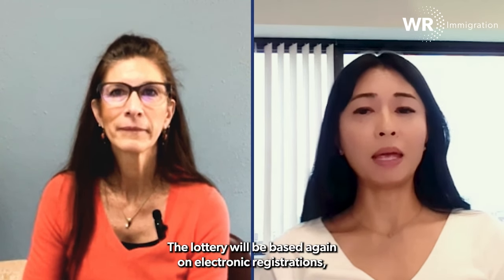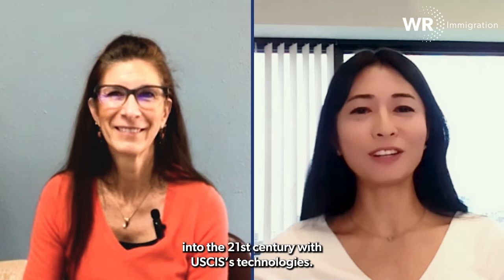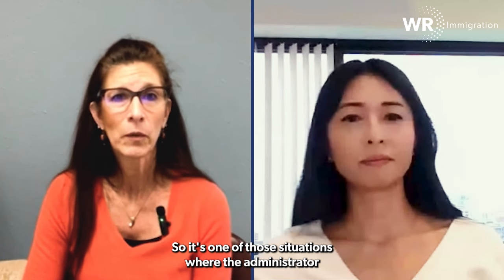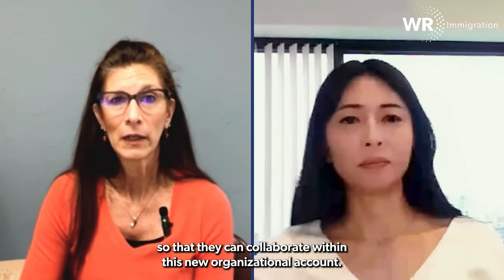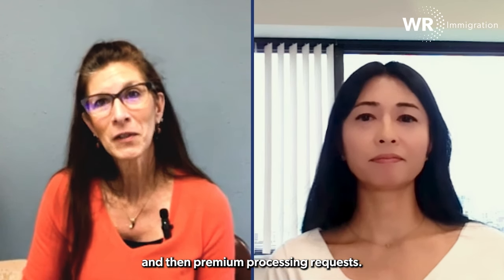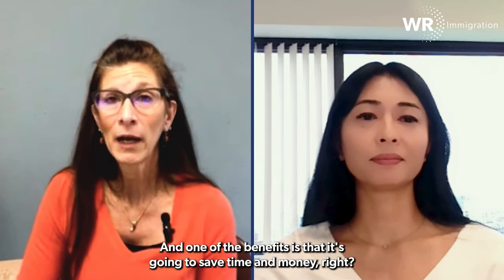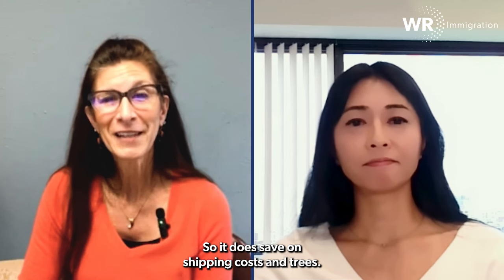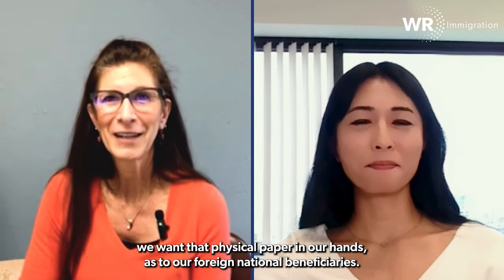Organizational Account Process for H-1B CAP | LinkedIn Live Stream | February 2, 2024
Rewatch our February 2,  2024 LinkedIn Live Stream with WR Partners Kimberley Best Robidoux and Miki Matrician, as they give you their thoughts and insights on the new USCIS electronic filing system, H-1B CAP lottery updates, organizational account processes for H-1B CAP and strategies for corporate immigration teams.